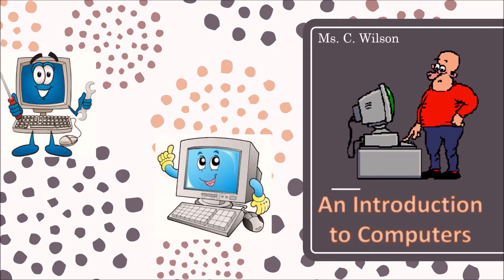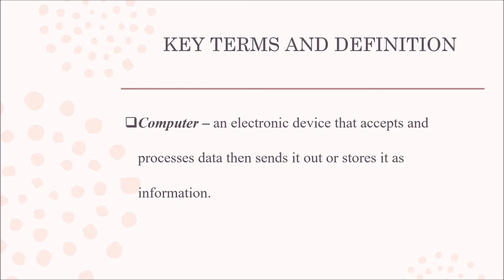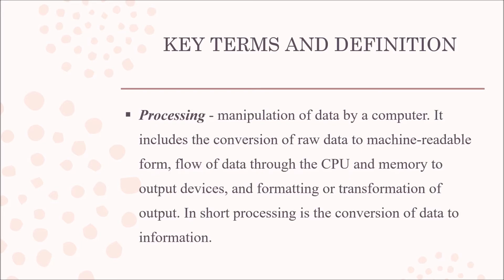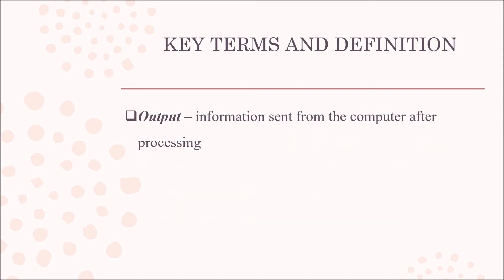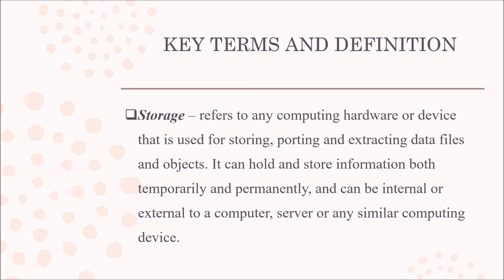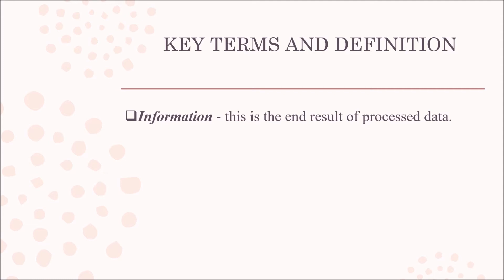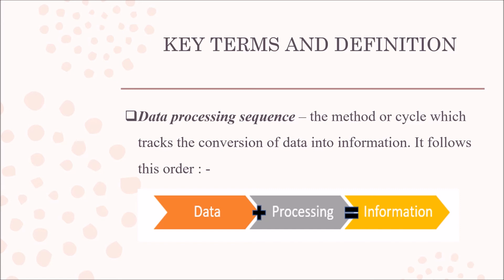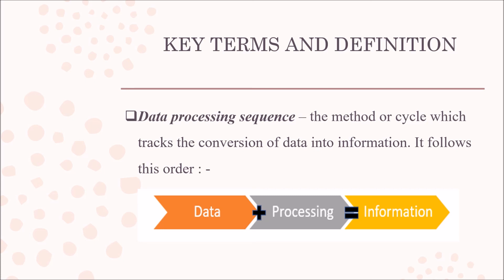An Introduction to Computers 1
A video that dives into some key words to note when beginning the topic of computers.